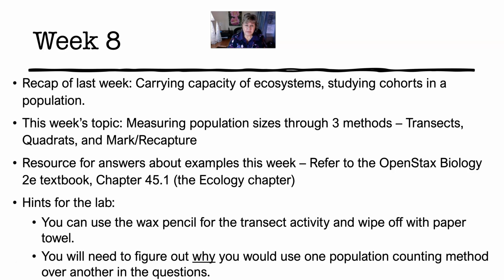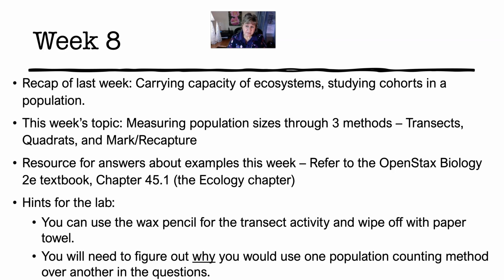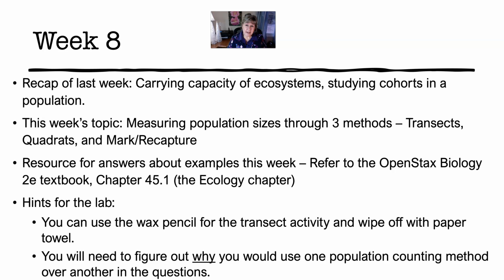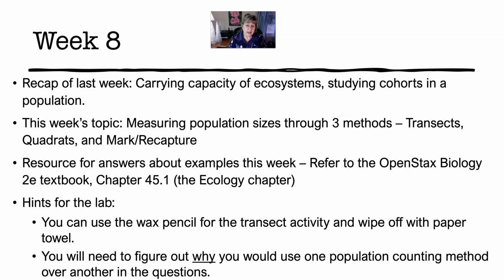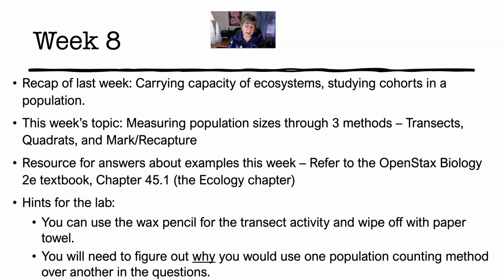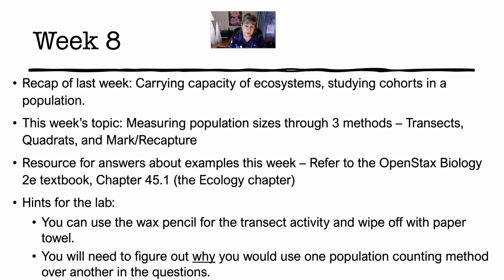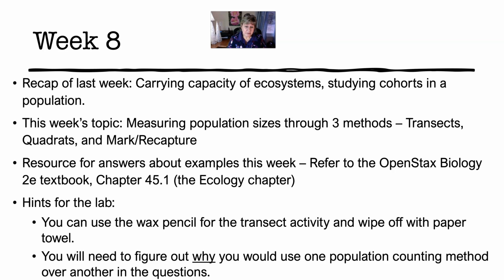Bio 120 Lab Week 8 Dec 2020